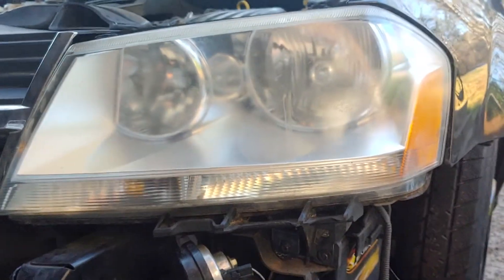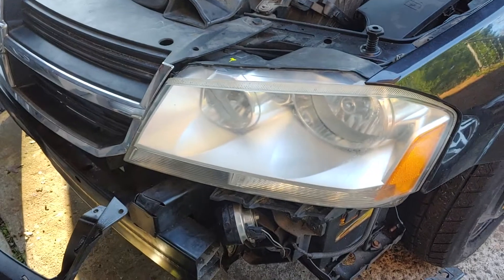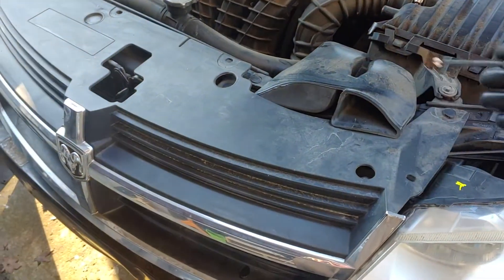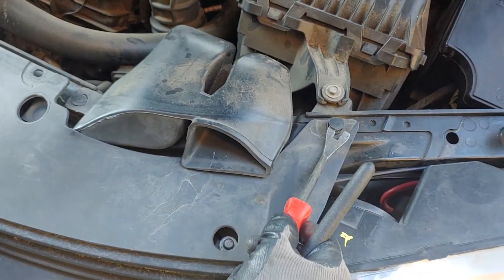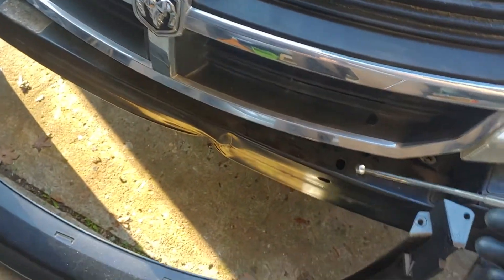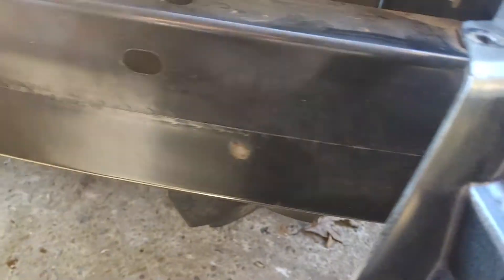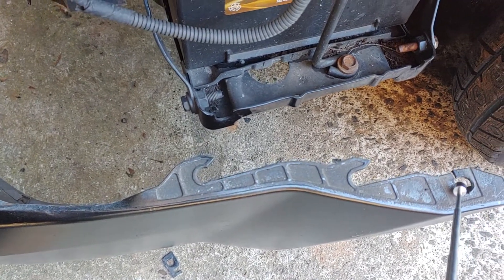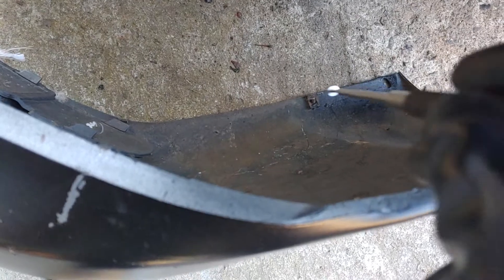Dodge Avenger Headlight Replacement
Headlight Removal Overview  Note: Actually there should be no need to remove bolts from the whole bottom of the bumper- Start from the 4 on the top and maybe sides until the bumper can drop down to access the headlight.